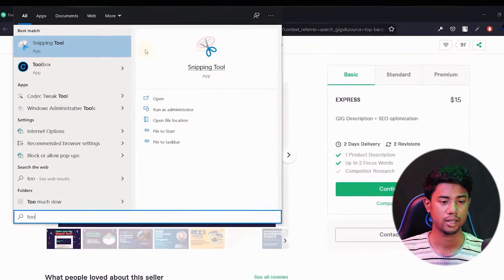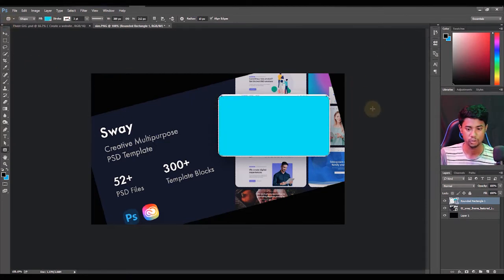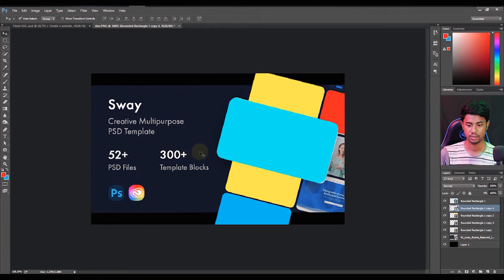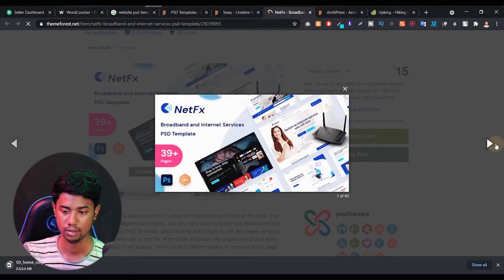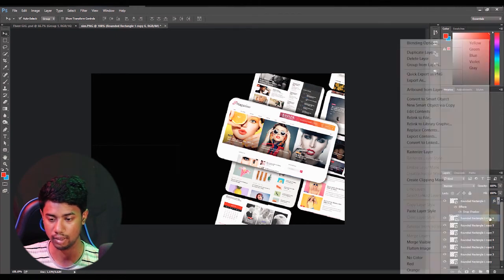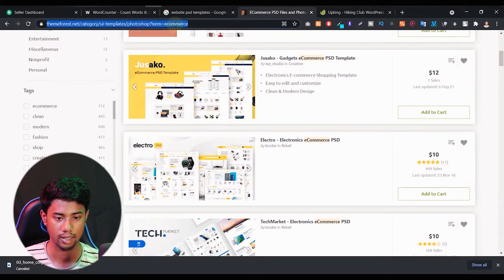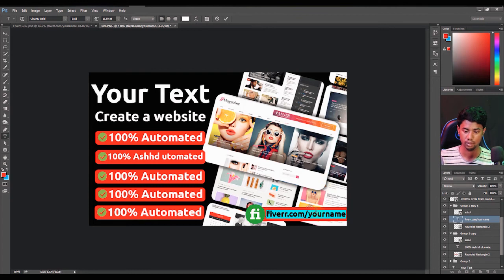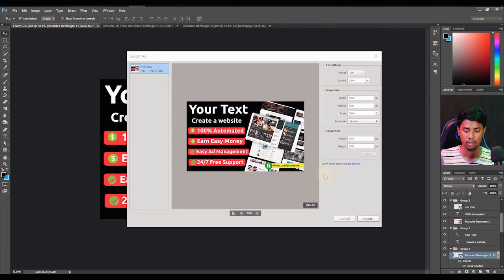How To Create Attractive Fiverr Gig Image using Photoshop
_____________/Other Discount\_____________